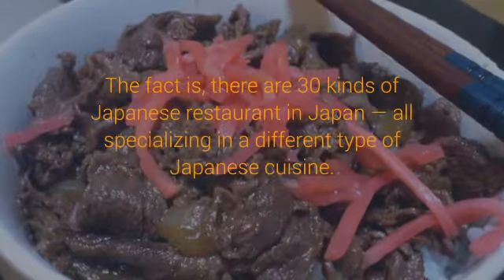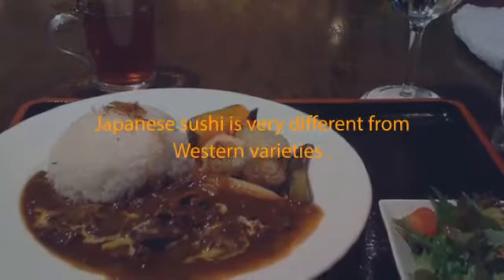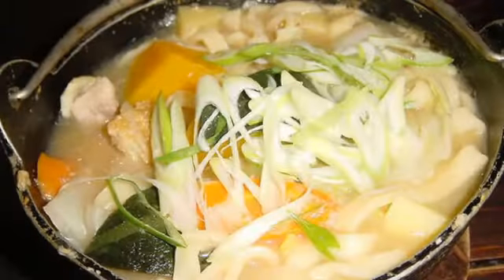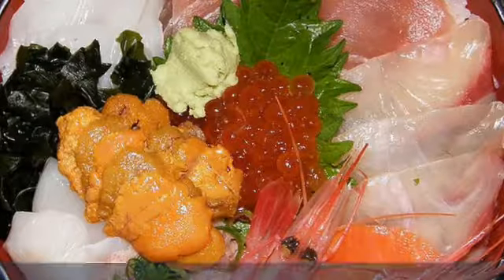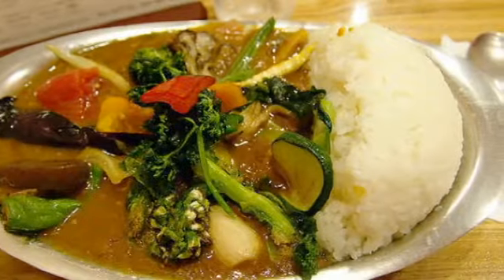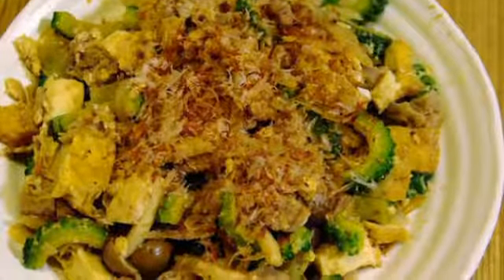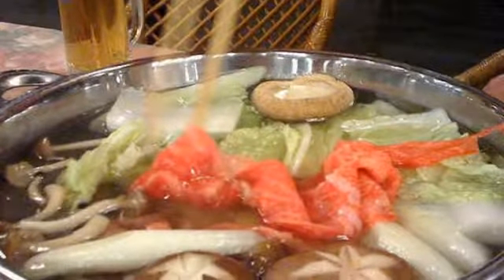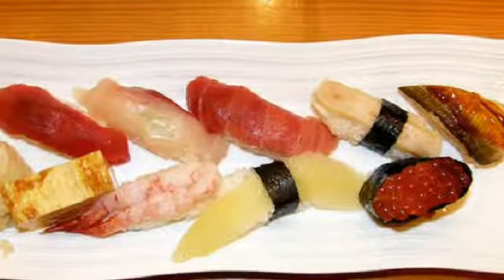The 30 Types of Japanese Restaurant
The 30 Types of Japanese Restaurant japan » guide » restaurants in japan » the 30 types of japanese restaurant posted by John Spacey , September 19, 2009 KursusbahasaJepang TensaiInternationalKarawang JasaPenterjemahJepangIndonesia LembagaJepangIndonesia InfoBeasiswadanMagangkeJepang BantuanKerjadiPerusahaanJepang.